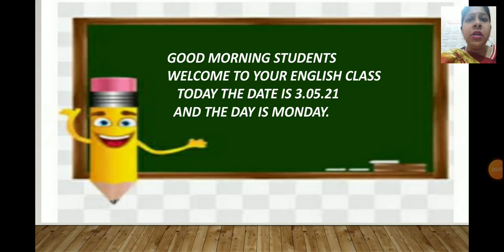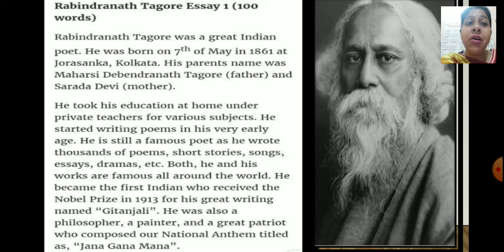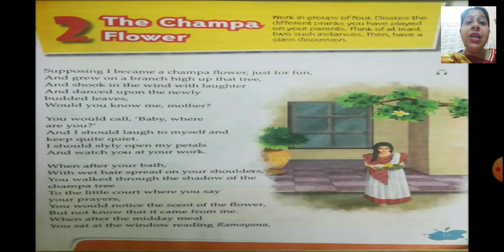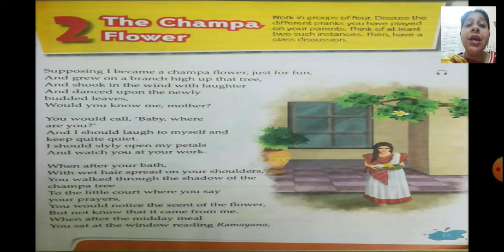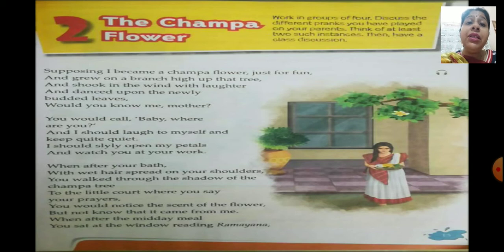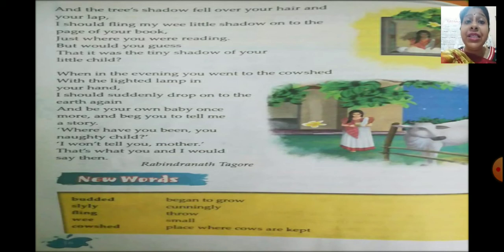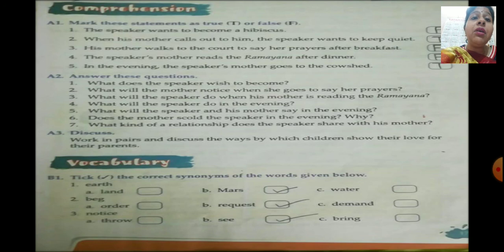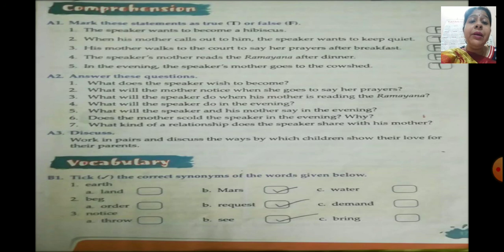MY CANVAS ENGLISH COURSEBOOK CHAPTER 2-THE CHAMPA FLOWER BY RABINDRA NATH TAGORE.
ENGLISH FOR CLASS 4.